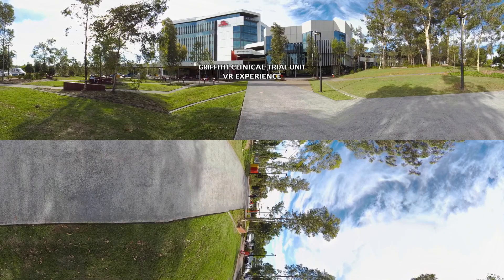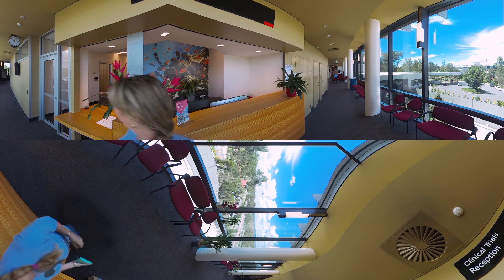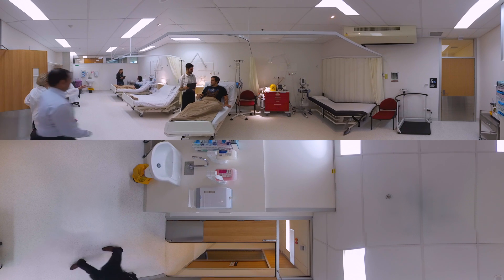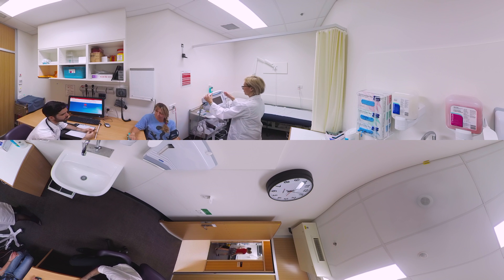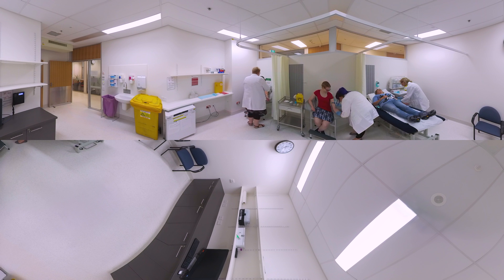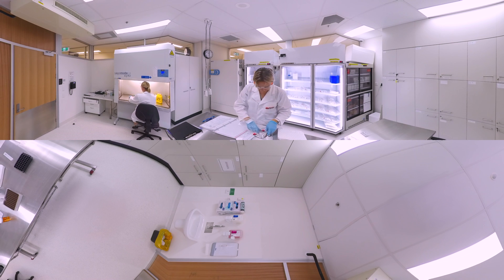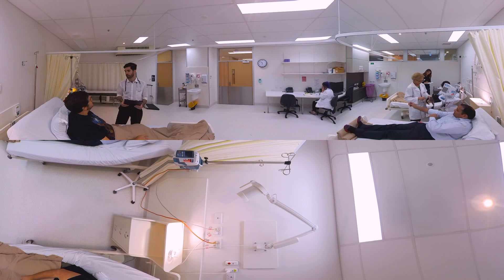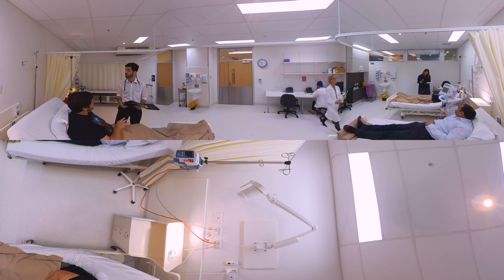Griffith University Clinical Trial Unit Virtual Tour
Griffith University's Clinical Trial Unit, adjacent to the Gold Coast University Hospital and part of the Gold Coast Health and Knowledge Precinct, provides state-of-the-art facilities and professional coordination services for phase I-IV clinical trials. As a Core Research Facility of Griffith University, we support staff and collaborators to conduct a wide range of investigator initiated trials across a diverse range of therapeutic areas.

We also provide trial services to commercial clients such as the biotech, pharmaceutical, nutraceutical and complementary medicine industry as well as clinical research organisations. Our goal is to improve community healthcare and advance medical research through clinical trials.